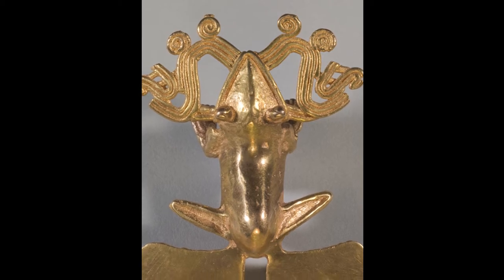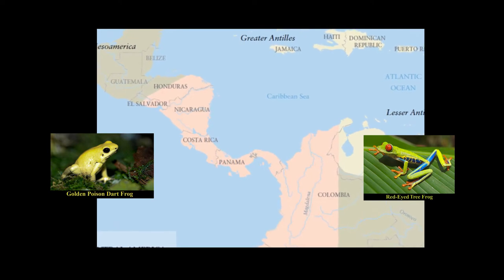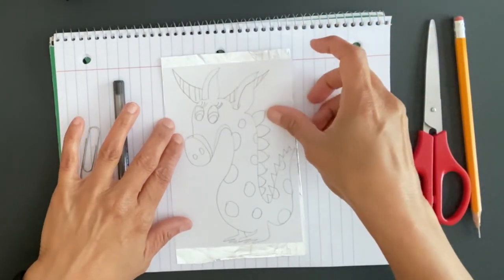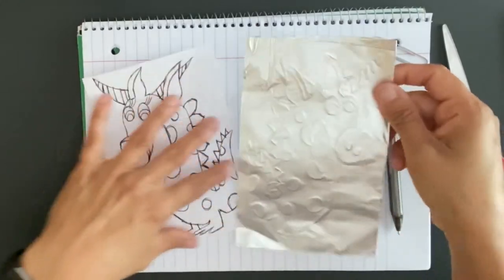Art Quest: Wearable Treasures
This Art Quest video explores wearable objects made of metals centuries ago. Get inspired by the creatures featured in these works of art and make your own pendant using aluminum foil.

Photo of golden poison dart frog; Courtesy of Brian Gratwicke